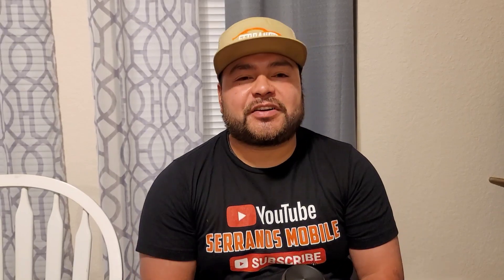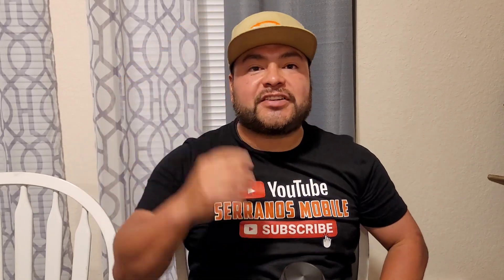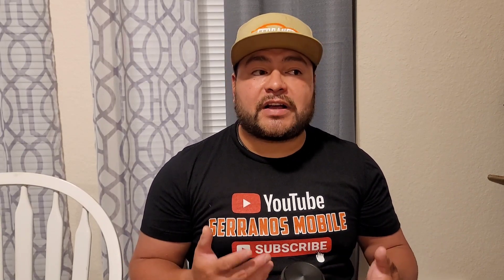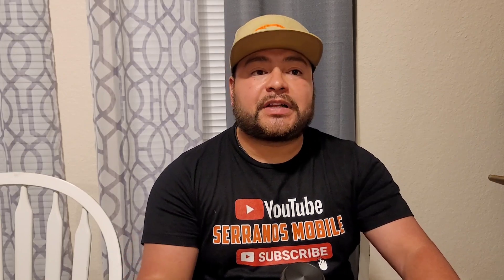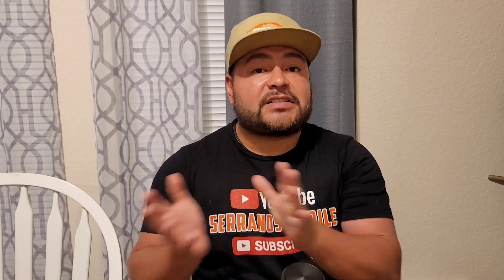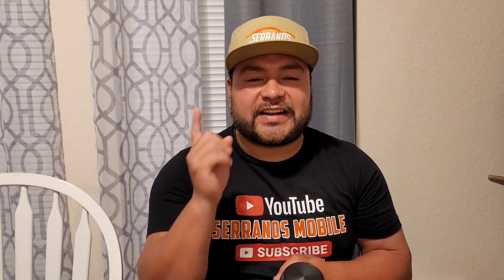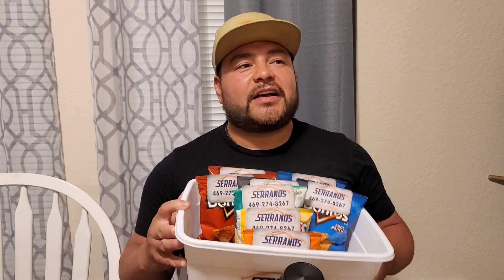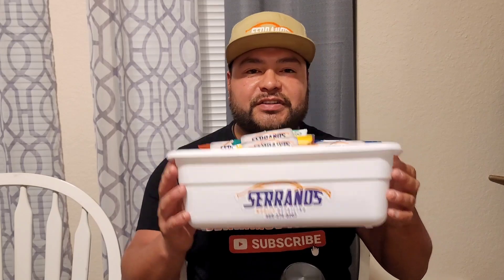should we clean center consoles?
Welcome back 🙏 today we go over a question I get asked a lot about glove box, center console and trunk cleaning. hope you enjoy!